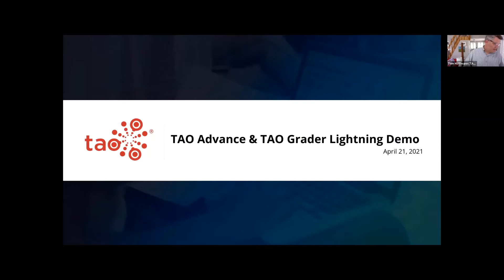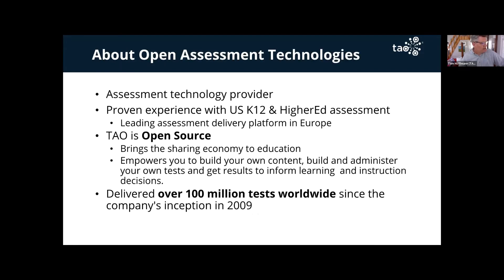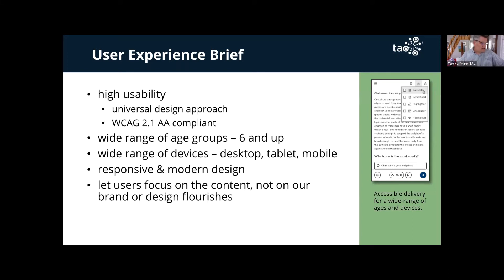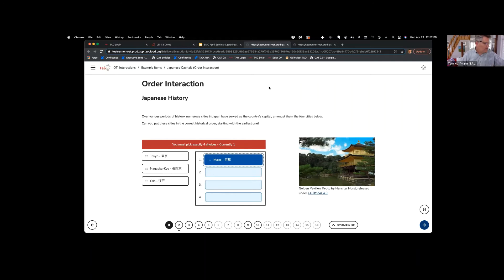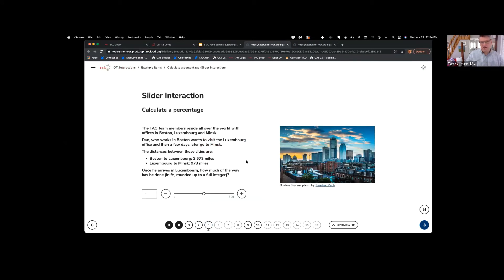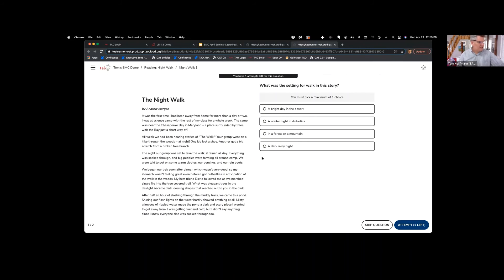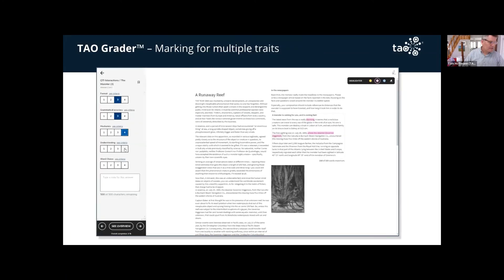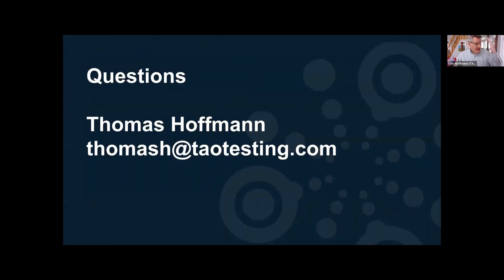Beyond Multiple Choice: TAO by Open Assessment Technologies (Lightning Demo)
Learn about TAO Advance and the TAO Grader, part of an innovative digital assessment platform that gives you the freedom, control, and support to evolve with today's learners.

Learn more about TAO and download their FREE Practical Guide to Digital Assessment